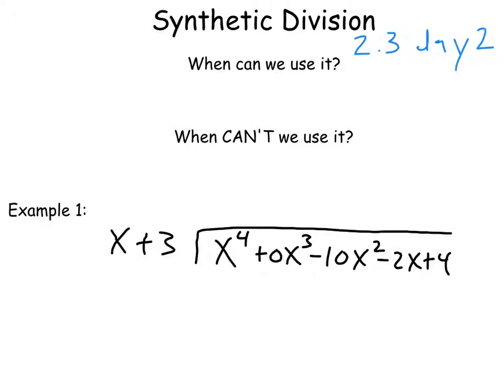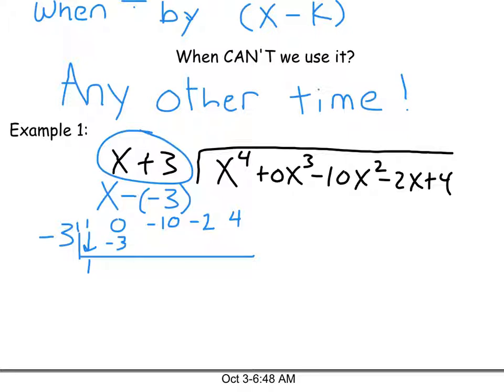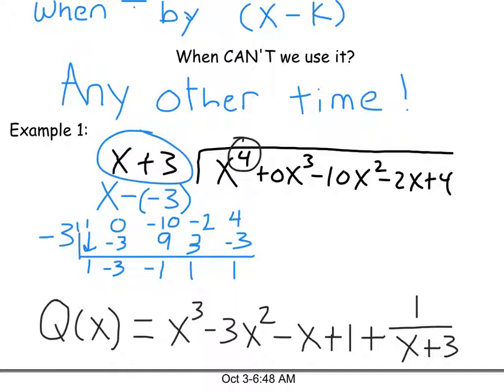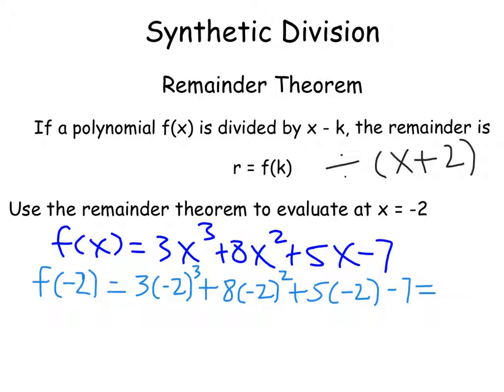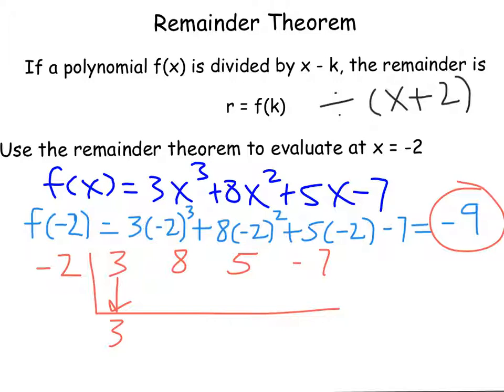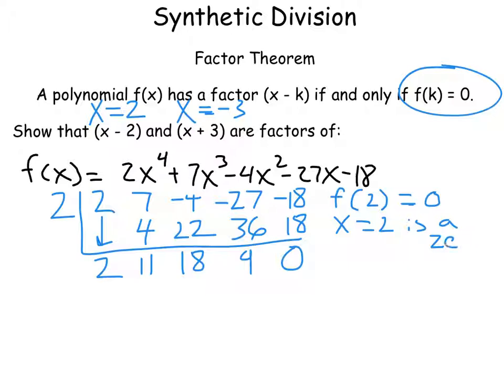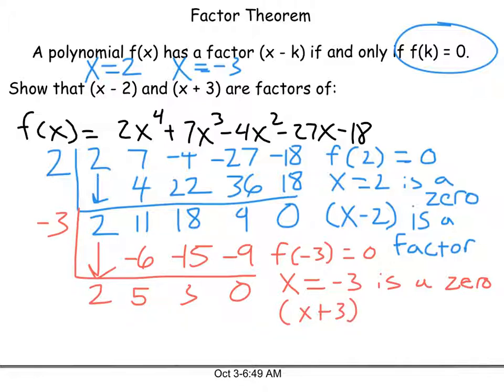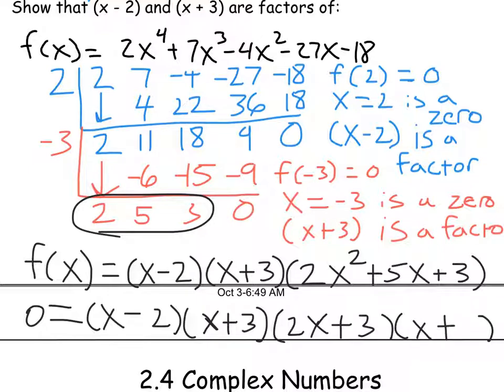Precalc 2.3 day 2